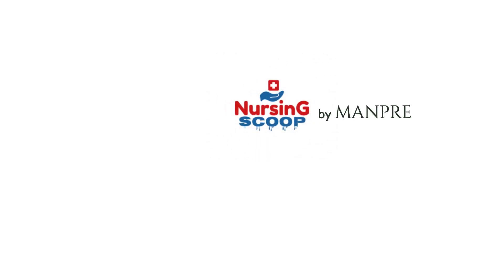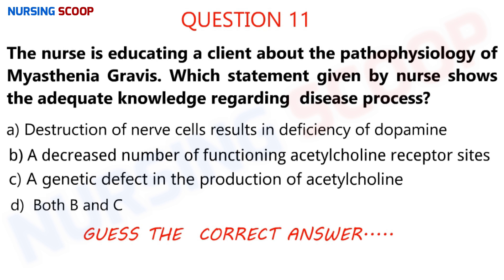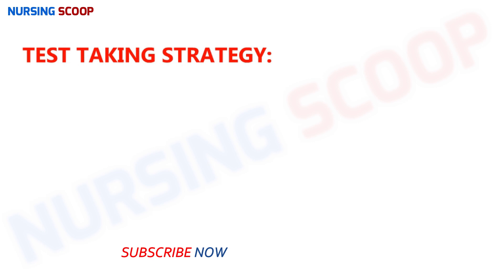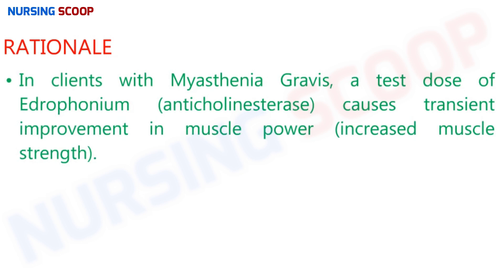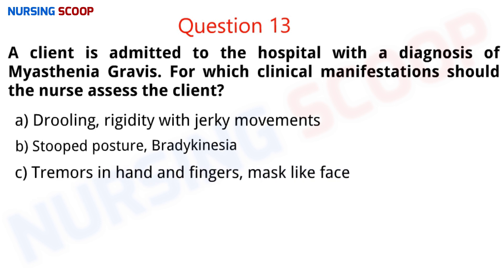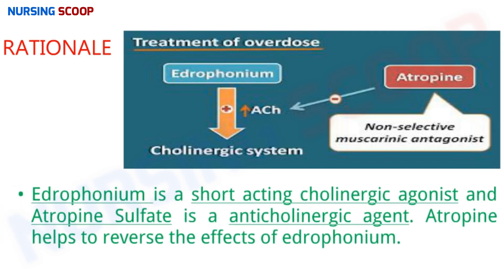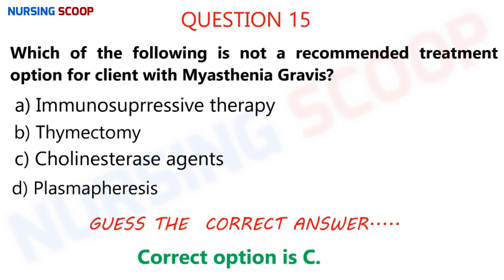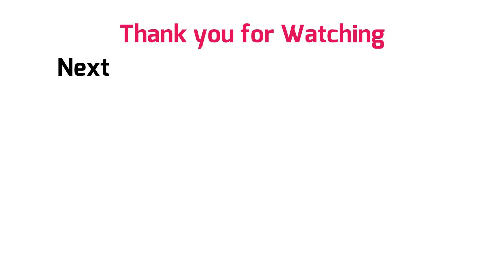NCLEX MCQ with Rationale | MyastheniaGravis Ques11-15 NEURO| NORCET AIIMS PGIMER JIPMER NIMHANS Exam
This is another video of NEURO Series by NURSING SCOOP covering the Topic - Myasthenia Gravis. This video will provide NCLEX based Multiple Choice Questions (MCQ) (Question number 11 - 15) along with Rationales and Test Taking Strategies.

I hope you will like this video. Also if you have any suggestions and feedback, you can comment that also.

In future videos, I will provide E-notes and comprehensive coverage of topics from different nursing subjects in a very simplified way.

If you want to know why I begin with this channel in first place, You can watch my first introductory video

You can also follow NURSING SCOOP on Facebook & INSTAGRAM for daily MCQ’s, short notes and other nursing related stuff:

Keep watching, Happy Learning. Sharing is Caring.